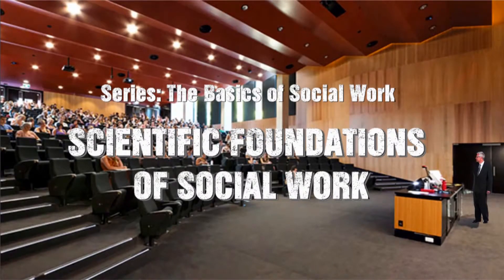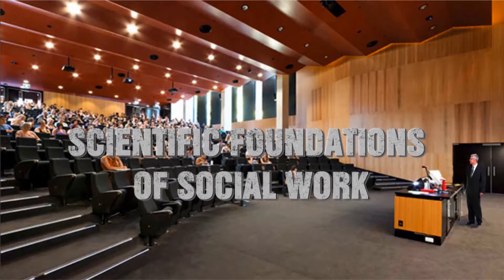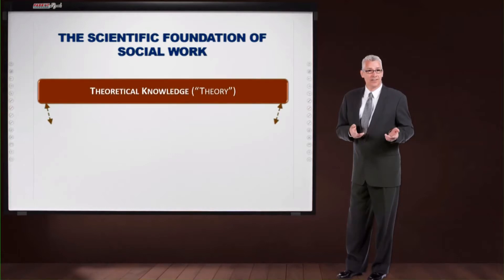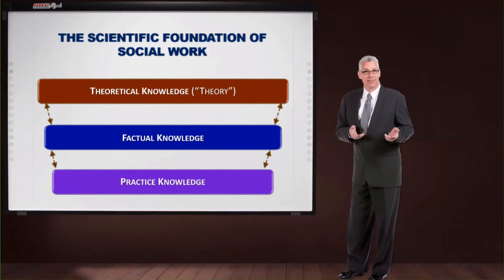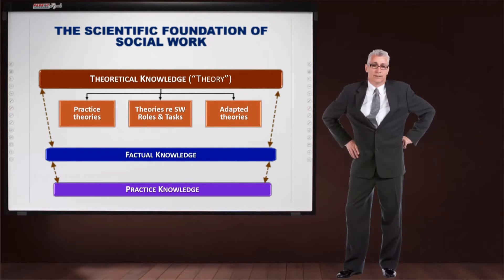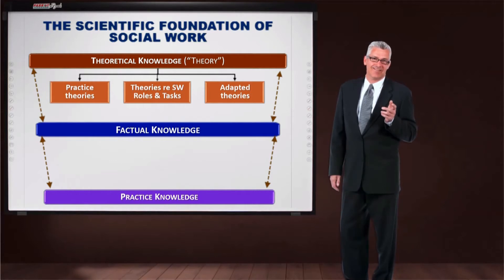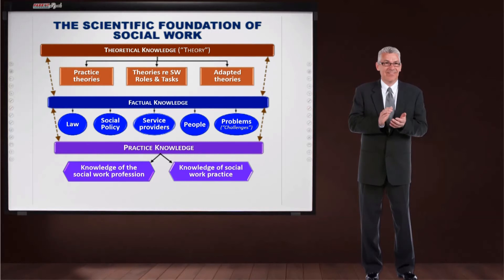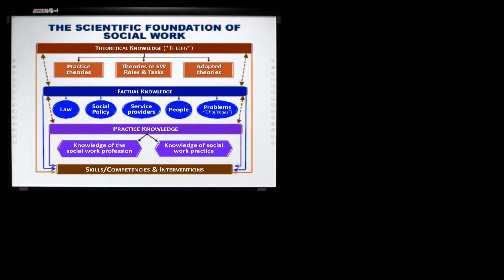Scientific Foundations of Social Work – Mike Weyers (Part of series: Social Work Basics)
Scientific Foundations of Social Work.  This training video provides an overview of the three basic knowledge components that constitute the scientific foundation of social work.  These are: theoretical knowledge (i.e. “theory”), factual knowledge and practice knowledge.   The framework used is partly based on books by Pamela Trevithick and Sheafor et al.

The video is aimed at especially first and second year social work students, but could also be of benefit to senior students and practitioners.

Also see the "Social Work Basics" series for similar types of training videos.